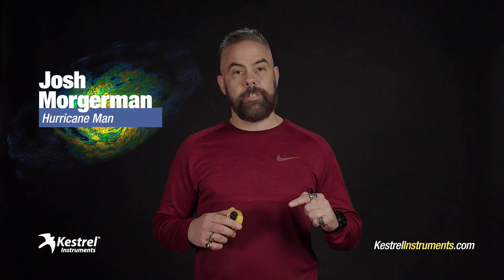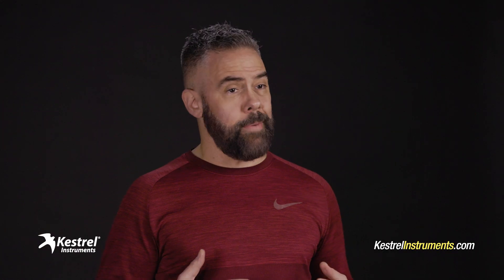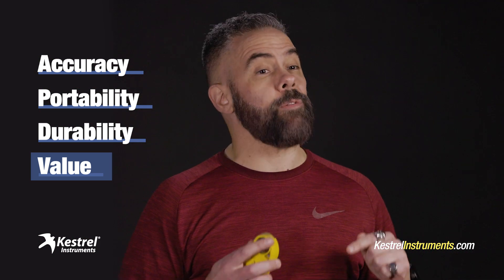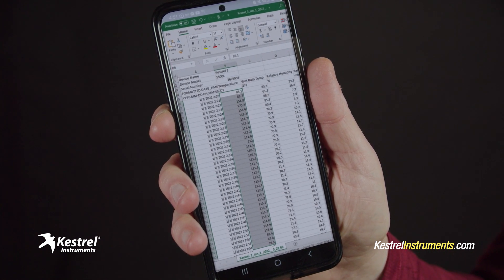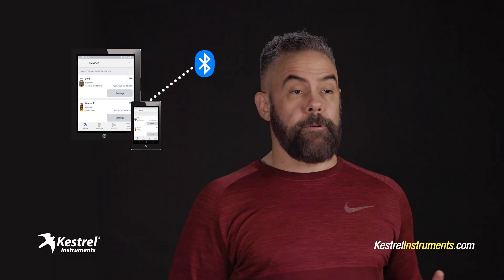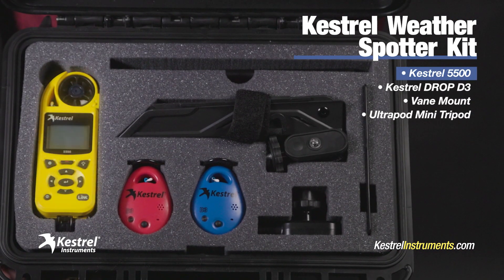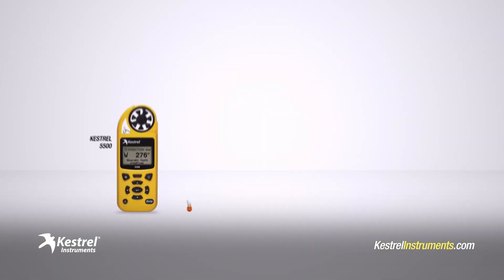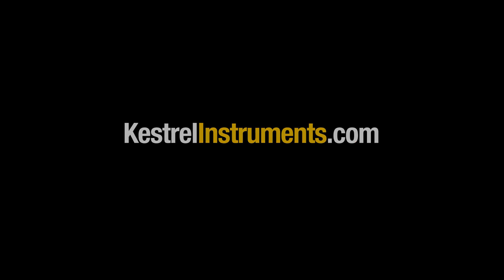The Kestrel Weather Spotter Kit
For over a decade, Kestrel Weather Meters have been my equipment of choice as I hunt down and measure violent storms around the planet. Thinking of getting your own?

Check it out—the Kestrel Weather Spotter Kit! It has all the stuff you need to record violent weather in the field—and make a difference to science:

* Kestrel 5500
* DROP D3
* Vane Mount
* Ultrapod Mini Tripod

All in a sweet, rugged case. to buy your kit. And as you check out, type the code "iCyclone50" for a sweet discount.

P.S. In case it's not obvious, I am a paid Brand Ambassador for Kestrel.